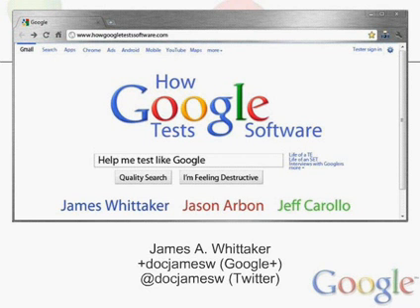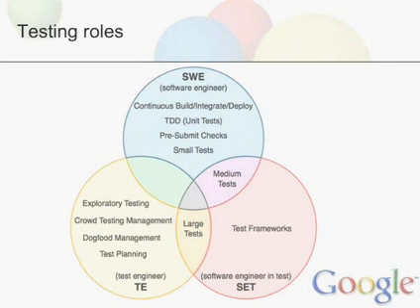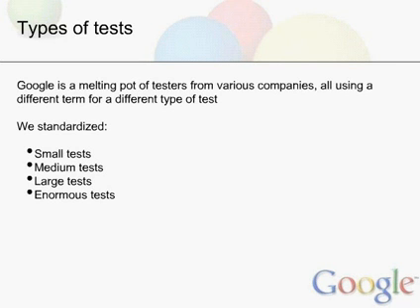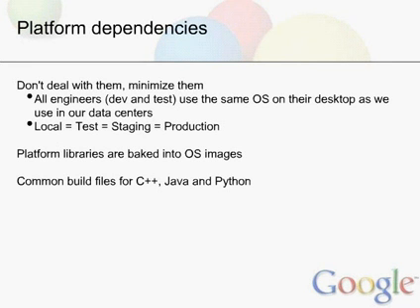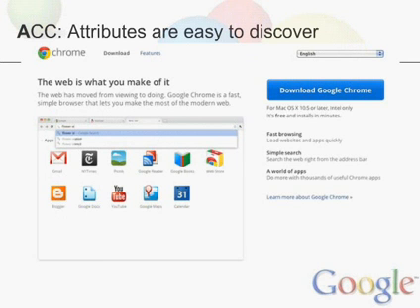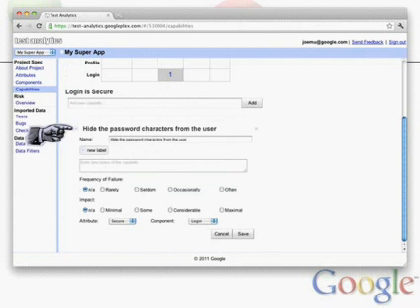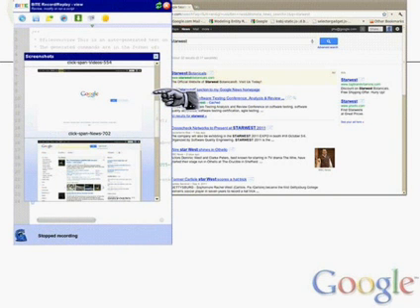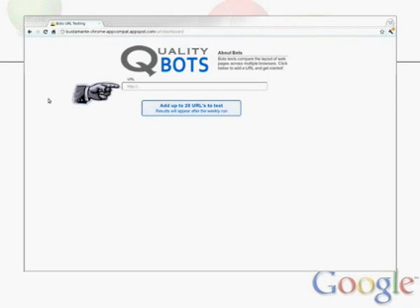How Google Tests Software by IBM